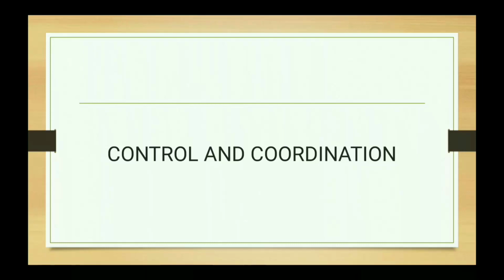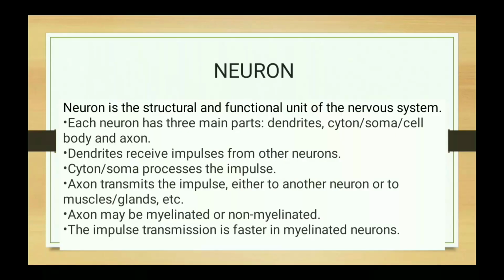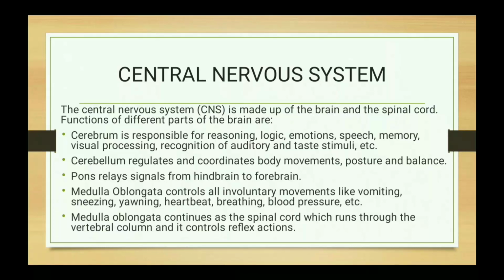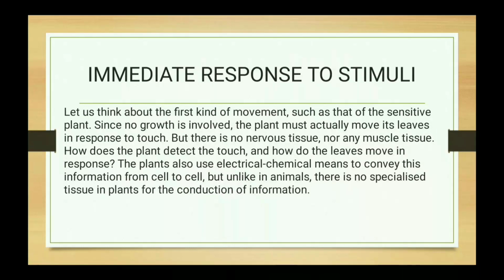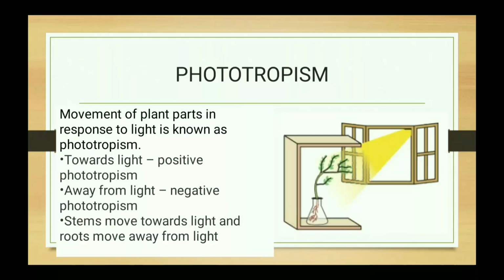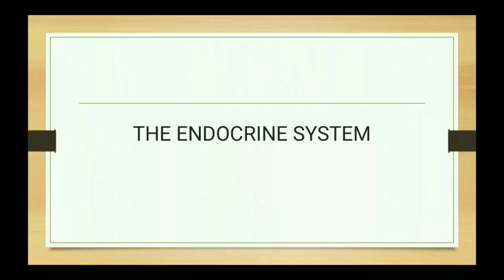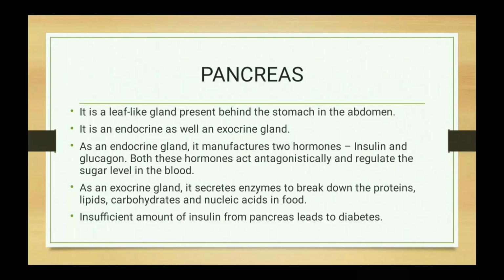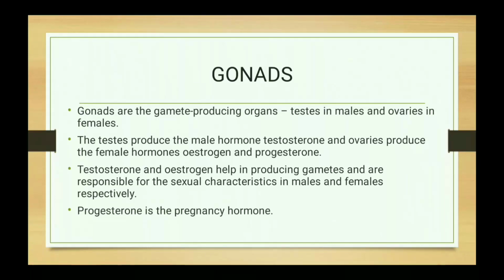Control and Coordination | 10th Biology | Chapter:- 2 | Digitalized learning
Nervous system
neuron
CNS
Brain
touch me not plant

Telegram group invite link @ympsa